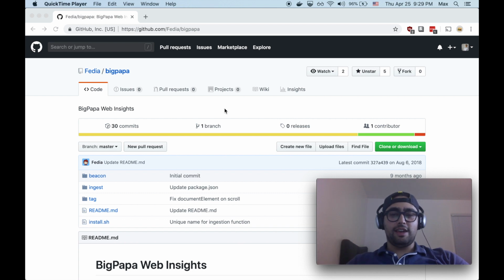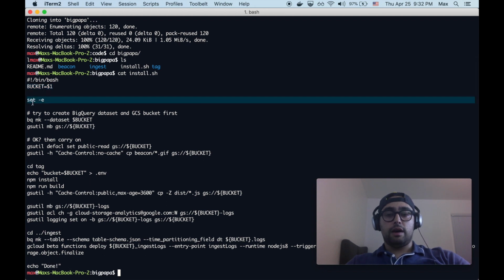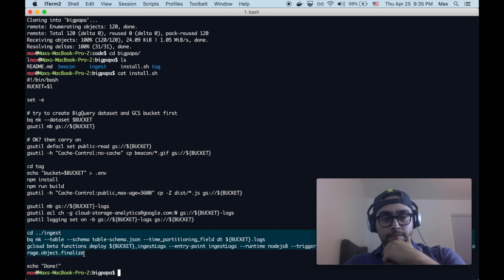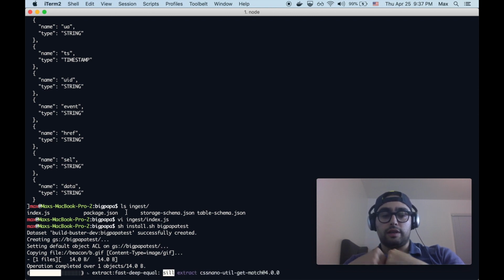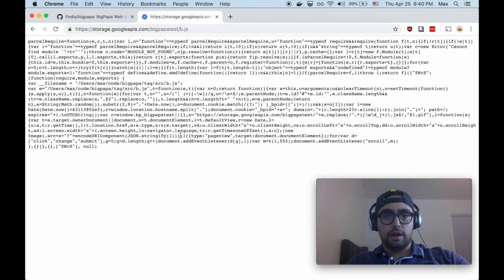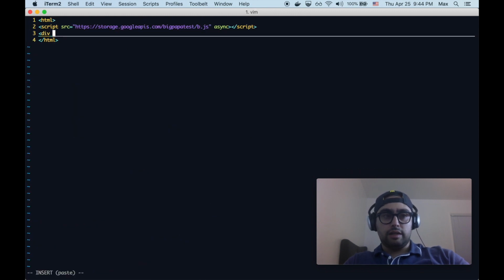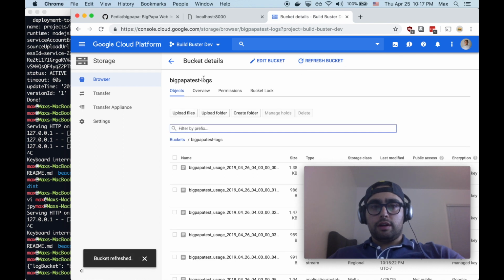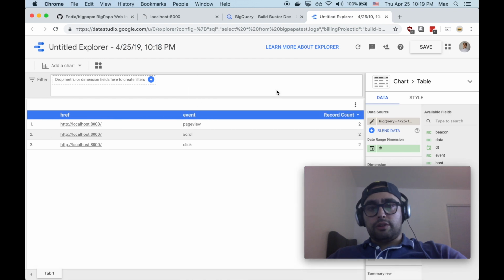Roll your own Google Analytics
Using Google Cloud services:

- Cloud Storage
- BigQuery
- Data Studio